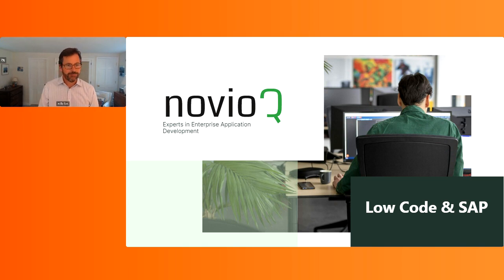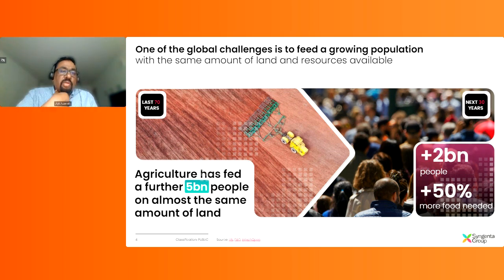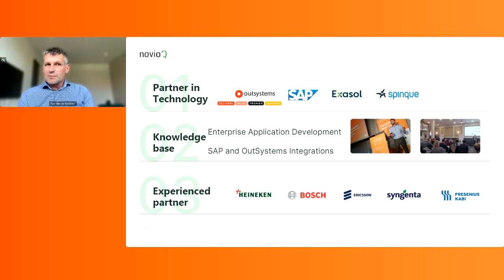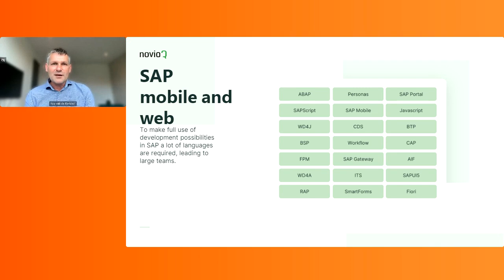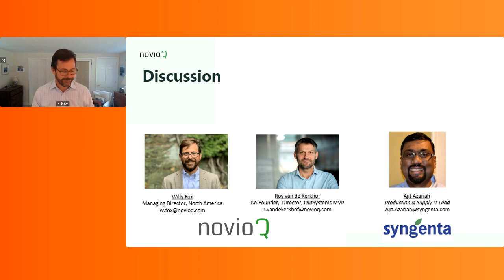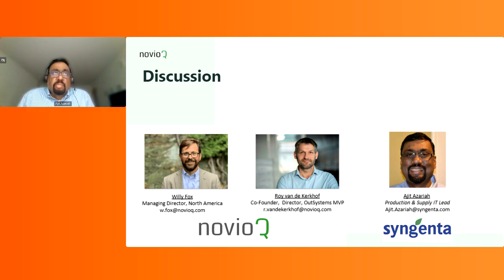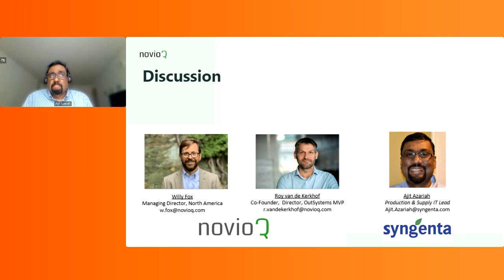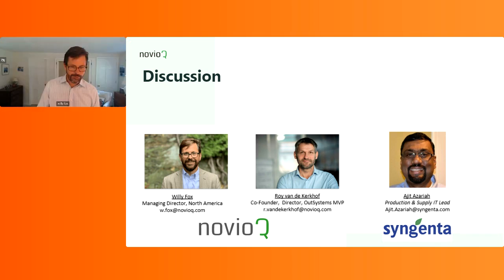Webcast: How OutSystems can support and derisk your migration to S/4HANA